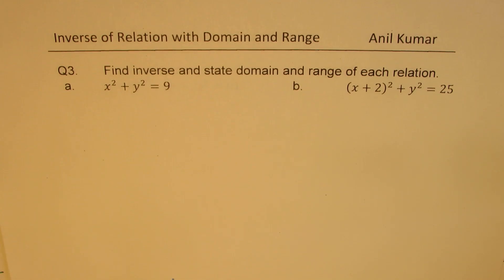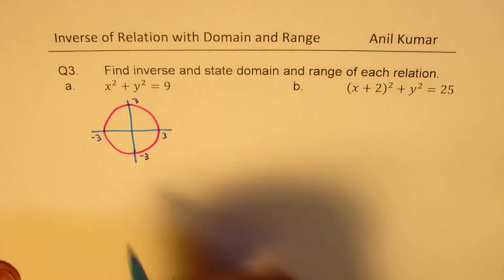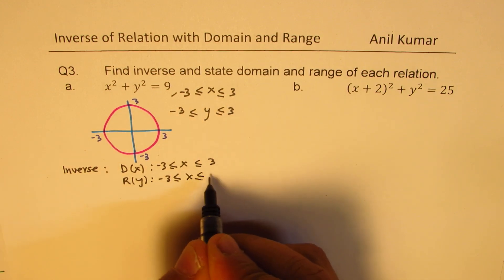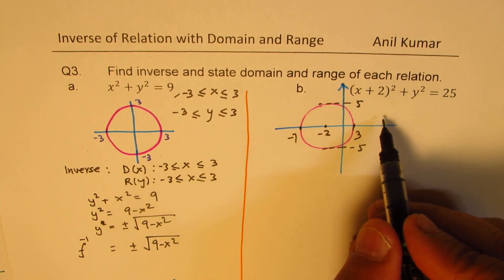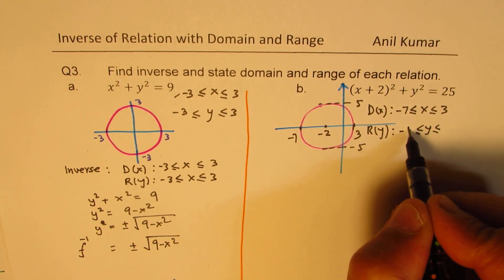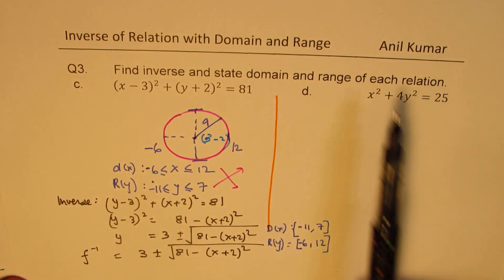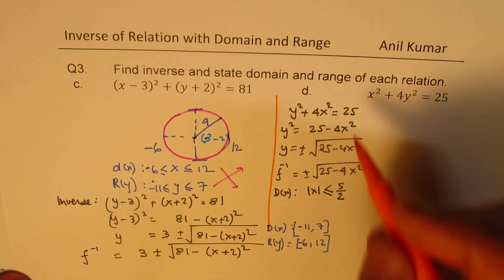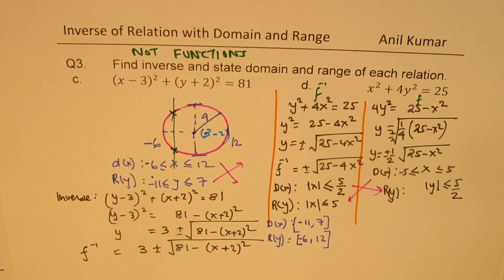Inverse of Relations Circles (x+2)^2 + y^2 = 25 and Ellipse -GCSE-EDEXCEL-SAT